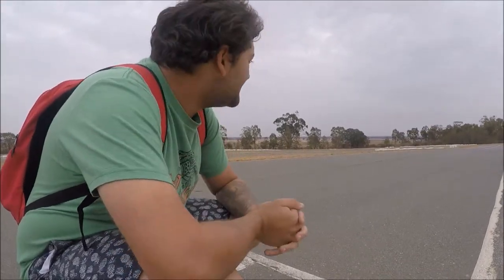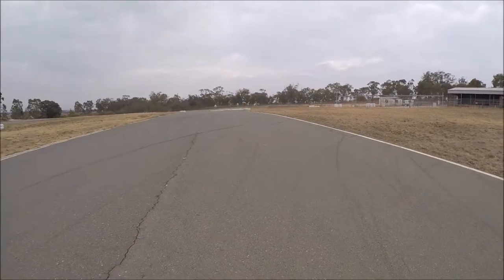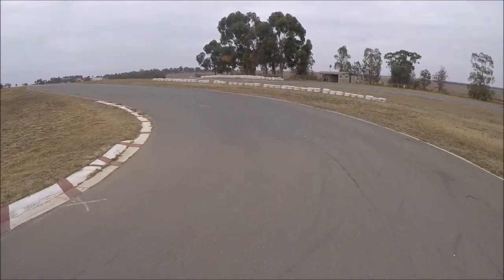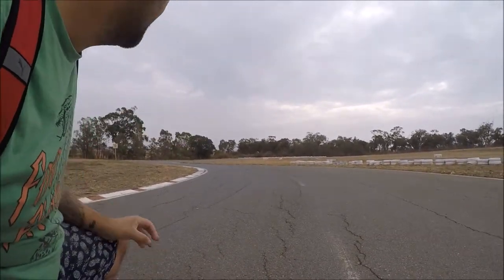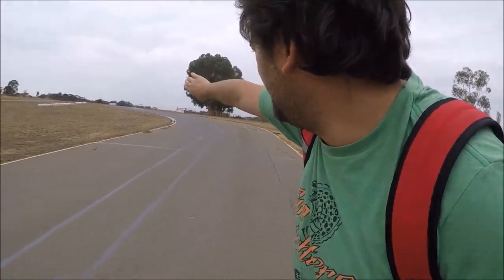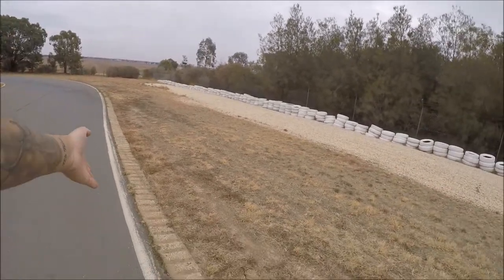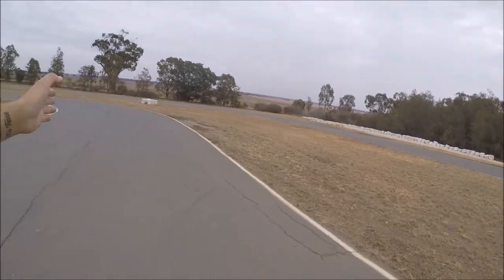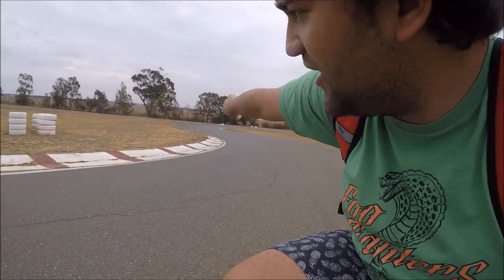Rochester Go kart Track Advice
Hi and enjoy my video.  I am here in Rochester, Victoria, Australia.
This video is showing you the audience, what the track and layout look like for a bit of fun for yourself to see it before you rock up to the venue for fun or competition.

A fair drive out roughly 180kms out from the Melbourne city. As it's a country town.
63kms Rochester is from country town Bendigo.
And 66kms drive from Shepparton.

The track is a low grip circuit I apologise I forgot to cover in my video.  It's low grip and an extremely dusty track as Rochester quarry is just next door so dust does constantly fly in and around the circuit.  So keep alert with changing track conditions.

The track is mostly made up of 180 degree corners. Remember a slow in and fast out approach, trail braking can be optional too on particular corners. With 180 corners you can also typically have two lines always a quali line and a race line.

The track has also got a bit of uphill, downhill and cambered corners.  So note to yourself what every corner characteristic is. ;) So you can get a slight advantage in braking zones, corner entry, mid-turn and exit.

Rochester is a nice track for racing in Victoria and Bendigo way as yes passing is easily possible here so it would create good quality races.  Remember don't be a Max Verstappen on defending and no weaving as a defend. Be fair. 1 move only in the braking zone or acceleration zones. Be fair and remember racing is a dangerous sport so don't do silly actions to others. +The major one, have fun!!

Lots of updates are needed around the track and facility:
Like better sandtraps, More tyre bundles around the circuit. As if someone has a huge off or brake failure they can re-join certain areas of the track and that's extremely dangerous.
I'd also like them to try to come up with a better solution in the pit lane area complex.
As it's hilly and quite dangerous getting out of your kart or into as the pit entry has a hill and can make you roll back and that's dangerous too.
A nice kart track none the less just needing some more updates and better safety to meet 2019 karting standards.

Thank you so much if you watched the video or are reading this, it means a lot. Peace out and enjoy racing and motorsport.
+If you like motorsport too and are from Melbourne and want someone like myself for a speaking role like this video ask and I may help you out.